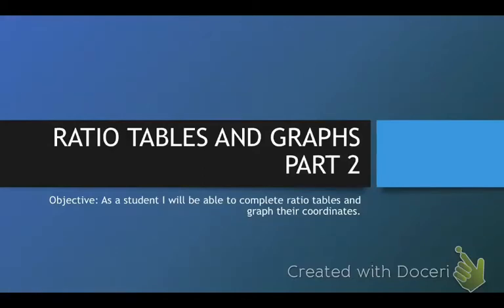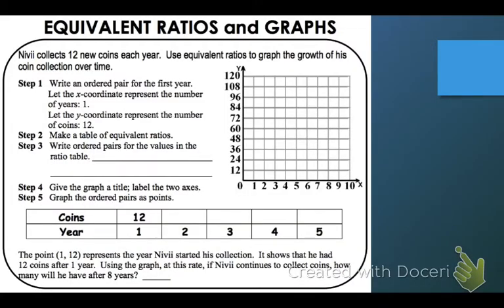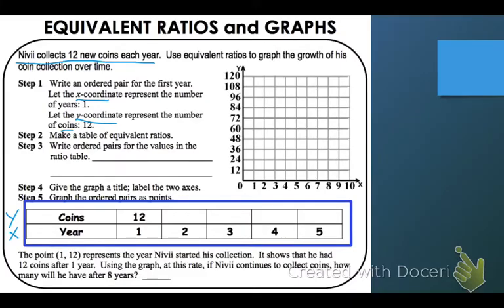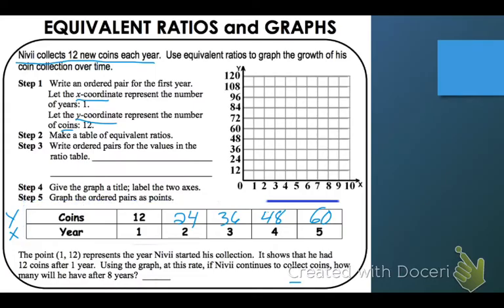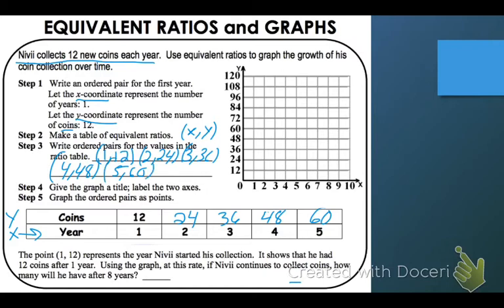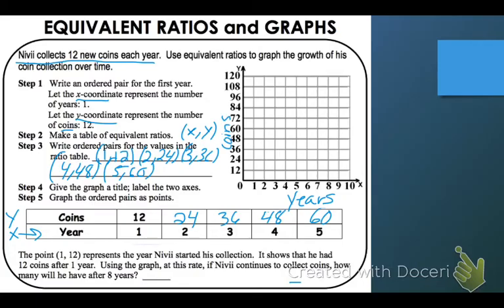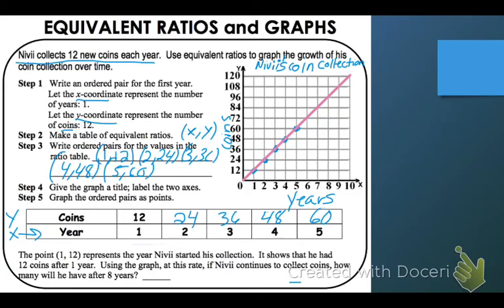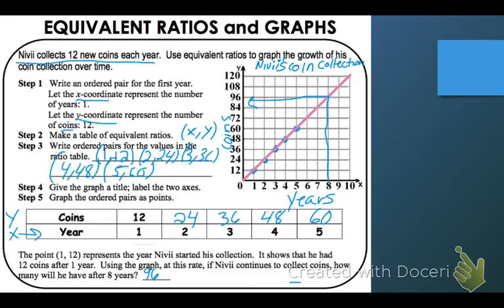Ratio Tables and Graphs Part 2